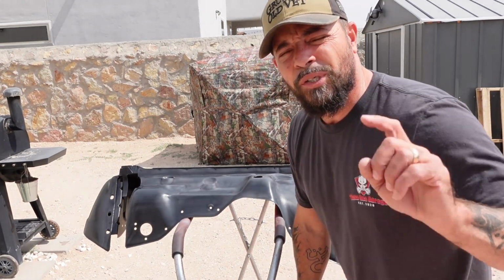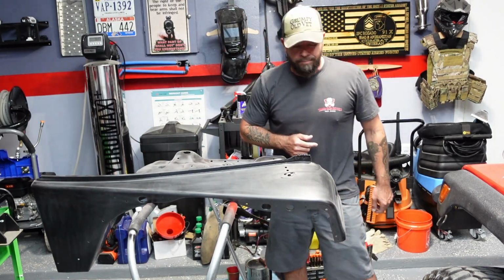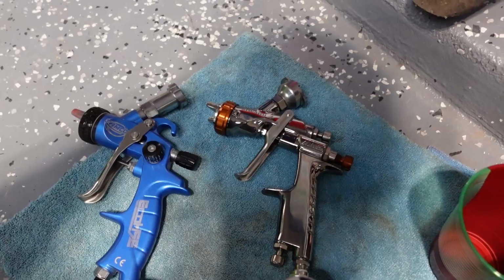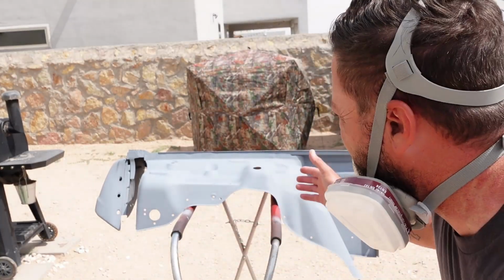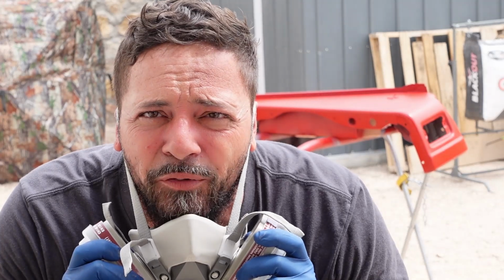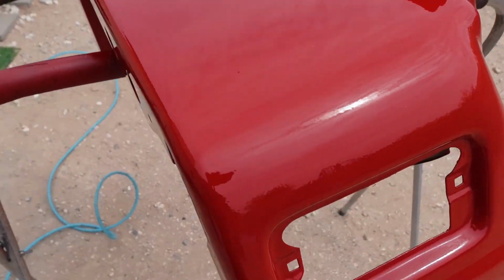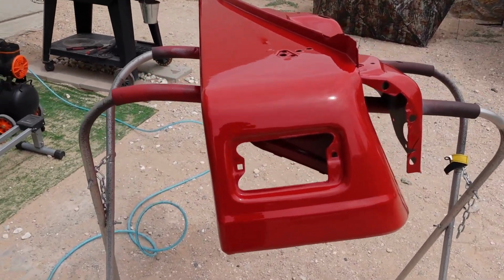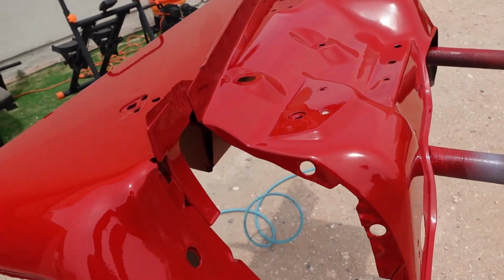$20 DIY Outdoor Paint Job - Is It Worth It?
We painted the Jeeps fender in the worst conditions using cheap paint. The final results are pretty impressive.